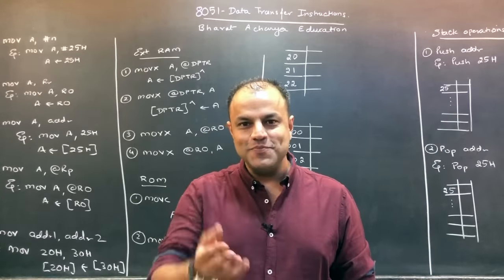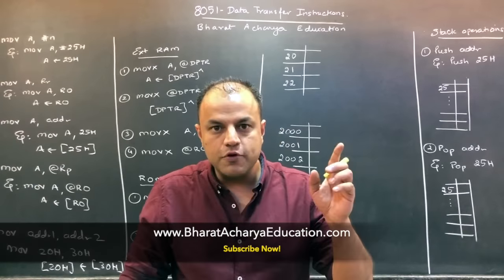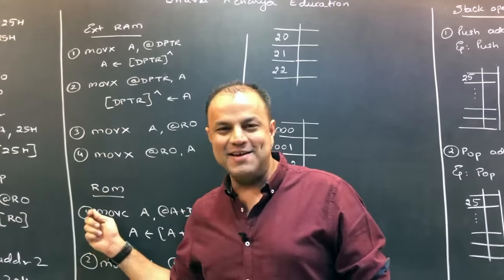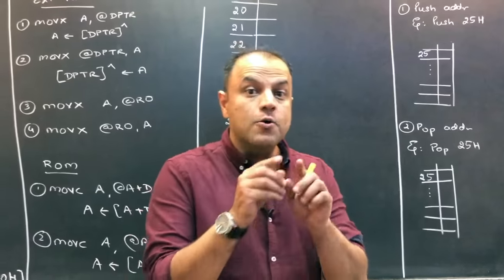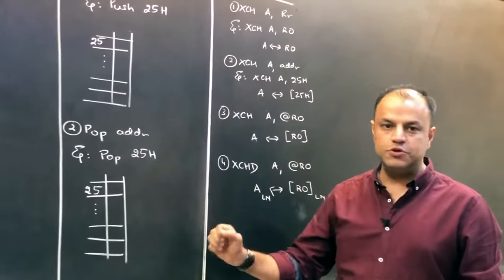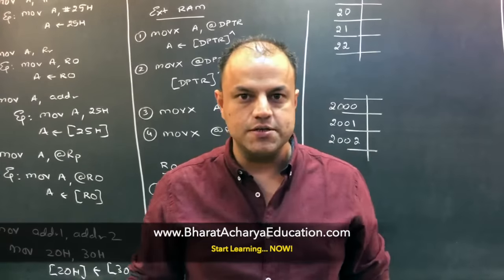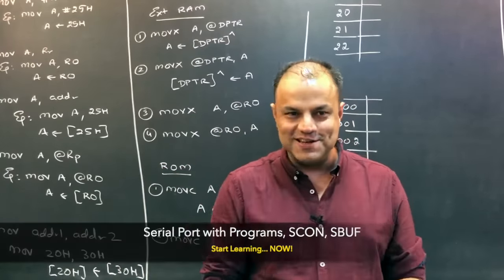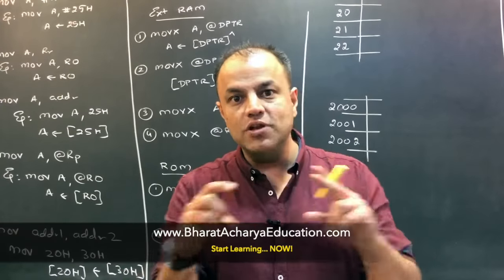8051 | Instruction Set | Data Transfer group | Bharat Acharya Education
Wishing you a very Happy Diwali 🪔
SALE Started... Min 500/- off on any course
Flat ₹1000 off on VIP Packs

8085, 8086, 8051, ARM7, COA, C Programming, 80386, Pentium

✅ Topic-wise PDFs
✅ VIVA Qs / MCQs
✅ Certification

Course Fee: 1499/- (In Diwali SALE - 999/-)